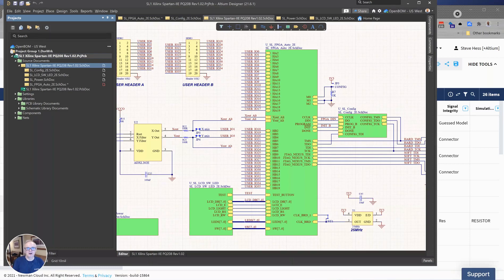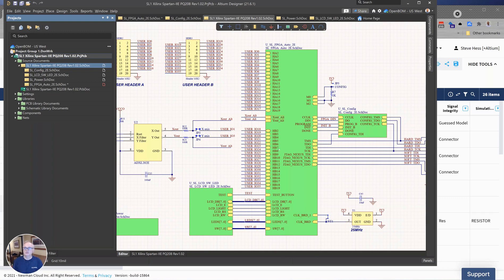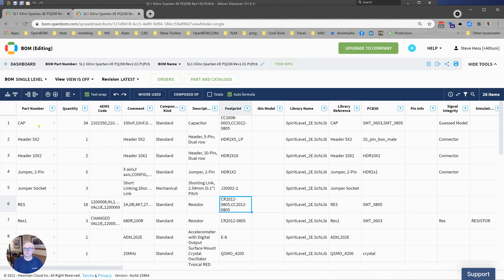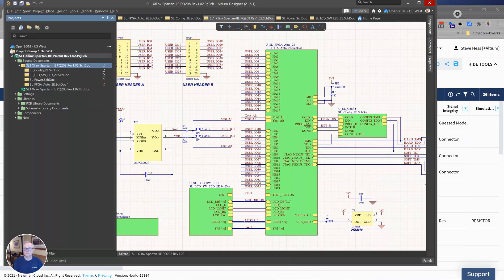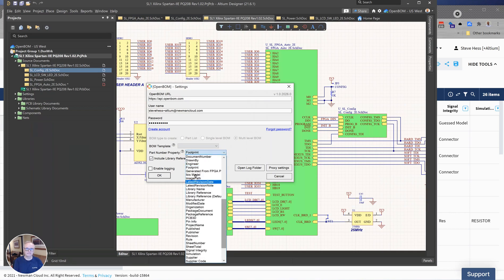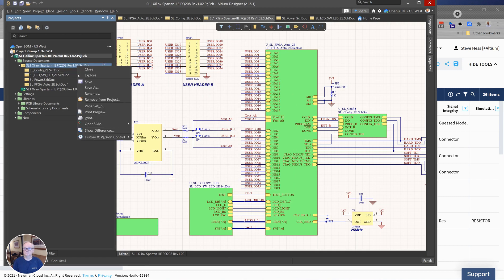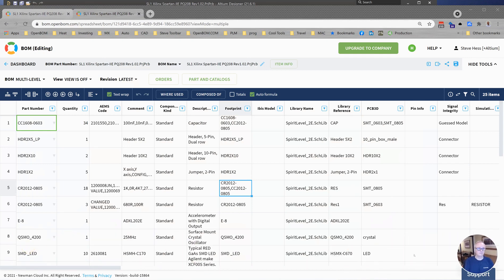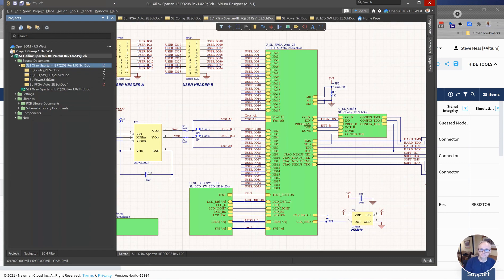Altium Designer OpenBOM Add-in - New Features Sep 2021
In this video, we preview new configurations settings for Part Number in OpenBOM Add-in for Altium Designer. Check them out.